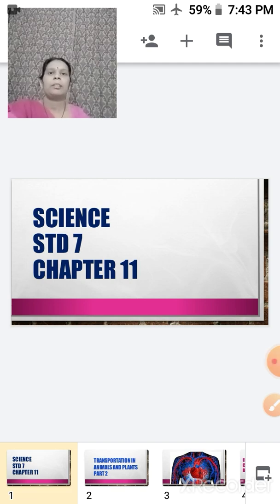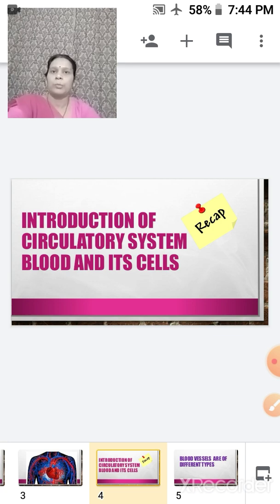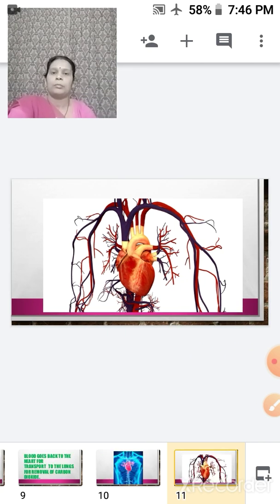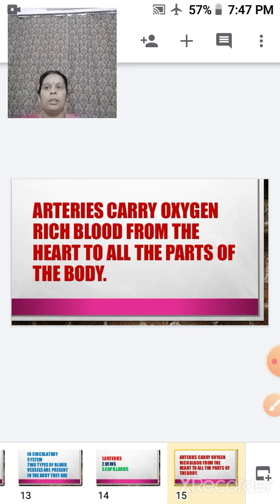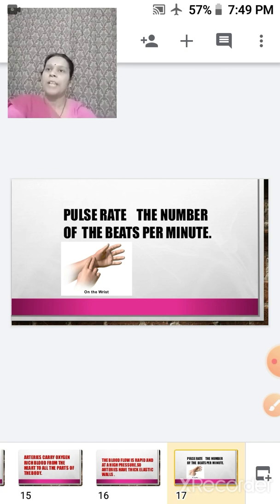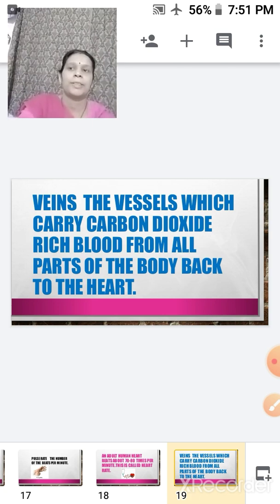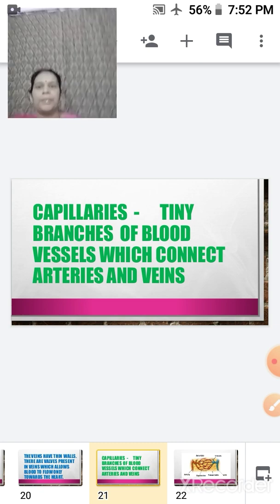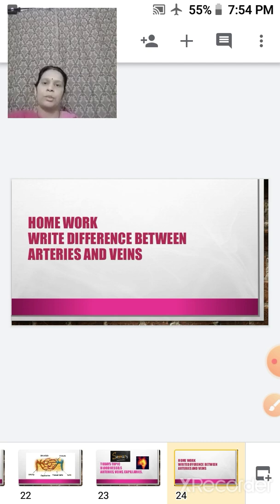Class 7 science Chapter No 11 Transportation in animals plants ppt 2